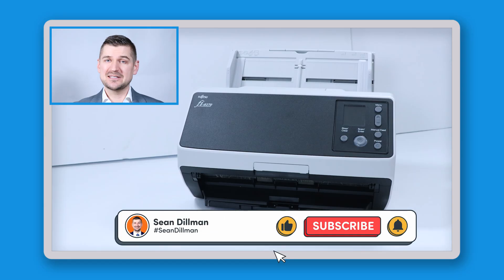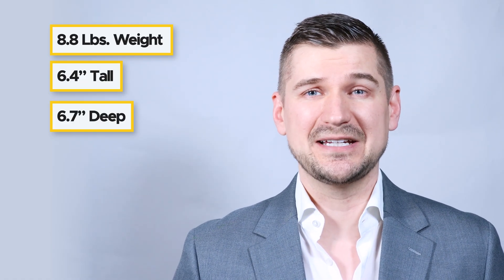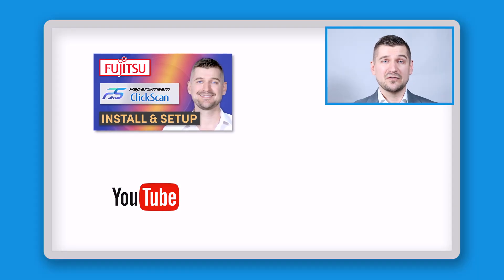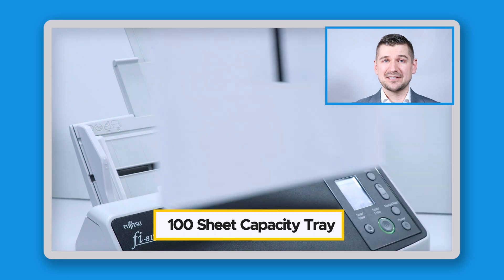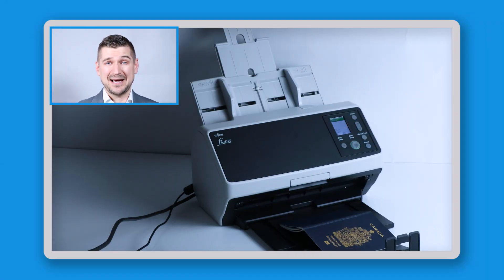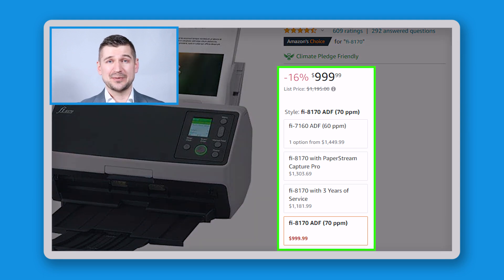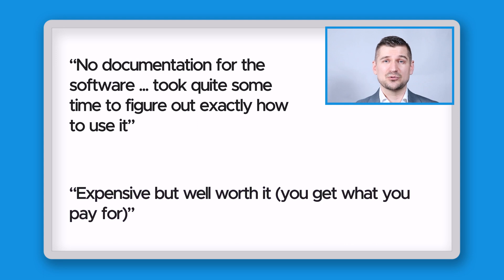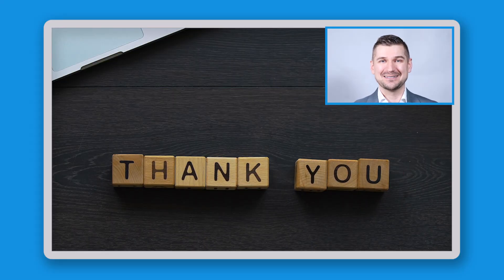📊 fi-8170 Desktop Scanner Review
✅ I review the new fi-8170 desktop scanner and go over basic setup information. I also tell you about what I like about this scanner, what I don’t like about this scanner, and what people are saying about this scanner online to save you the legwork of needing to wade through hundreds of online reviews and help take the guesswork out of deciding if the fi-8170 is right for you. 🖨

🏨 For small, medium, and large business, the fi-8170 is a next level scanner that offers value in terms of speed, accuracy, reliability, and utility. It can be used with various software applications made by the manufacturer including PaperStream ClickScan, PaperStream IP, PaperStream Capture, PaperStream Capture Pro, EdgeXperience Capture Service, PaperStream NX Manager, Scanner Central Admin, and Easy NX Connect. Because the fi-8170 Is TWAIN/ISIS/WIA compatible, it can also be used with countless other third-party software applications including QuickBooks Online.

CHAPTERS
0:00 Introduction
0:52 Overview
1:20 Size & Weight
1:37 Specifications & Connectivity
2:32 Software
3:19 Look, Design & Users
4:21 Scanning Capacity, Speed & Functions
5:23 Price
5:35 Likes
6:27 Dislikes
7:37 Online Reviews
8:35 Conclusion